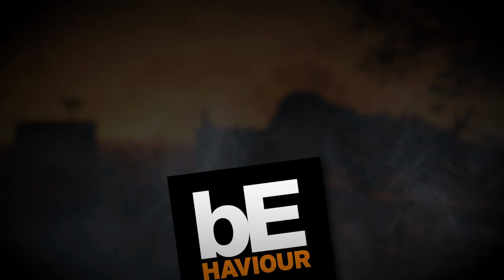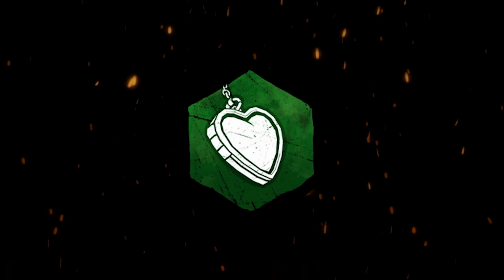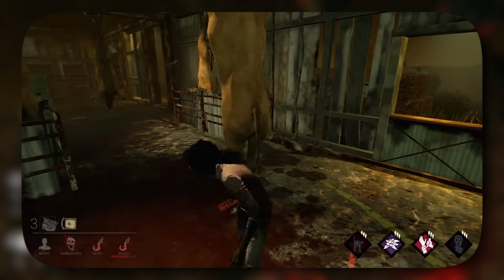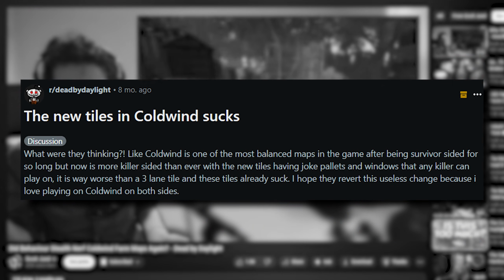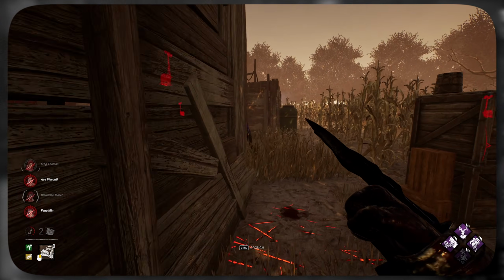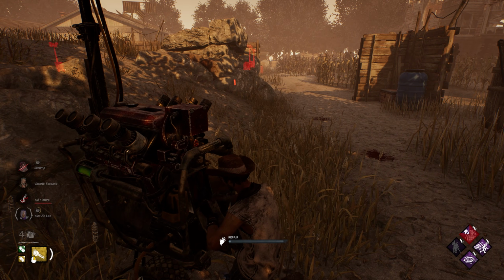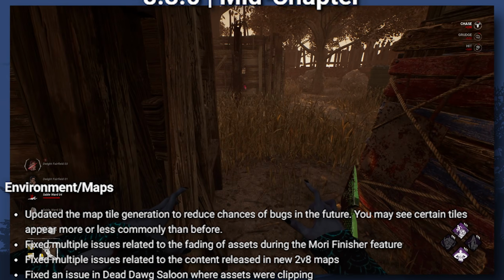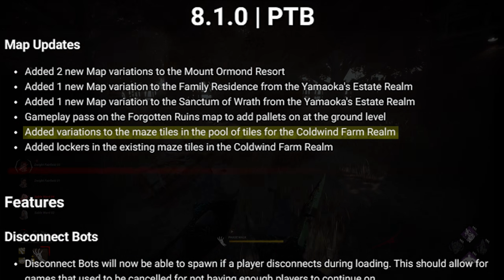BHVR is DESTROYING Coldwind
Over the years, Coldwind had been updated to be much better and healthier for DBD - however, a little bit ago, new tiles were added and map generation was changed. This caused bad loops to spawn quite commonly on Coldwind maps, making them much weaker and harder for survivor to win on.

0:00 - Introduction
0:40 - Coldwind's Broken History
2:31 - The "New" Tiles
3:48 - Tick Loops
5:37 - How This Started
6:53 - What Can We Do?
7:14 - Intentional or Not
7:53 - Coldwind's Obituary
9:28 - Outro

Special thanks to my friends Daid, oink, and Kayle for helping record some footage!
Kayle doesn't have twitter :(